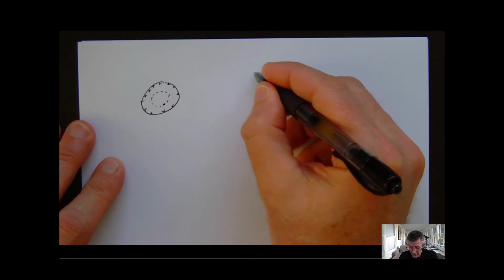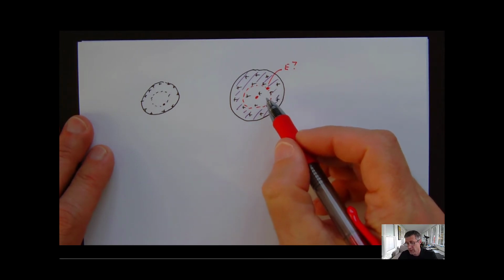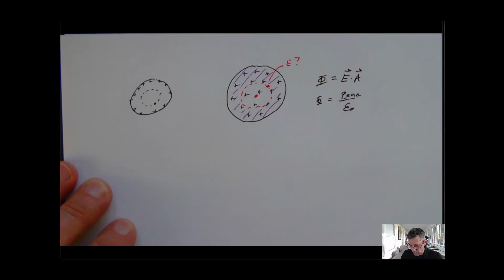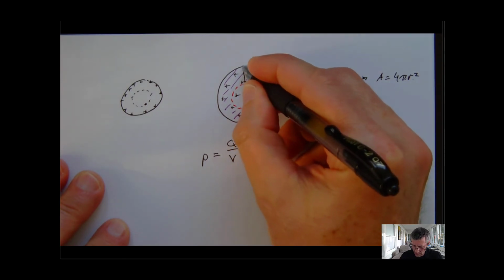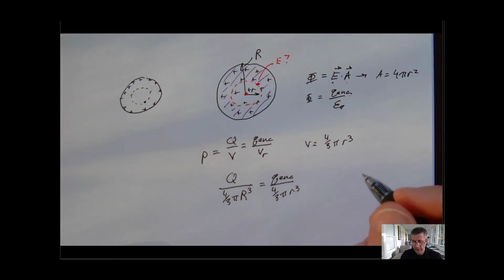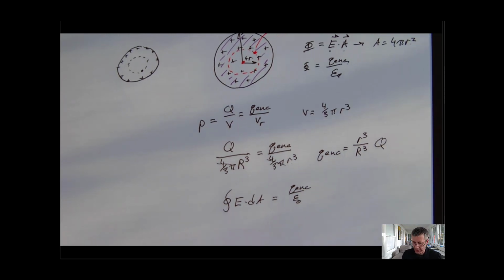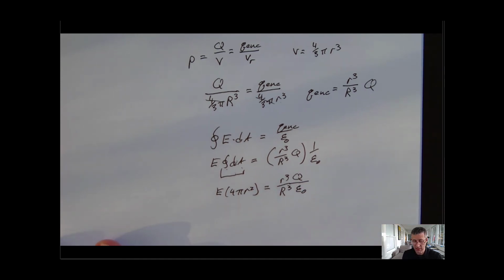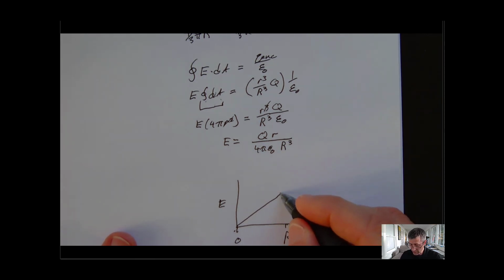Gauss Law - Electric Field Inside a Sphere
for AP Physics C electricity and magnetism course